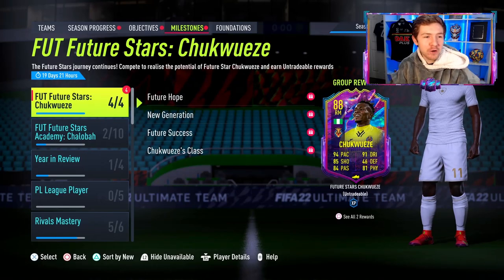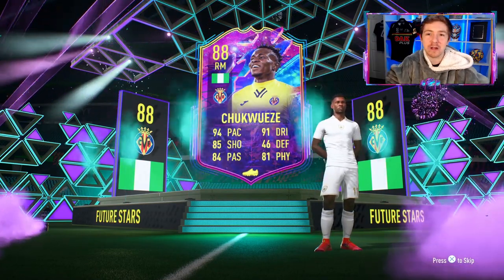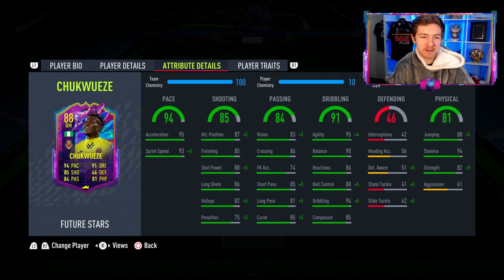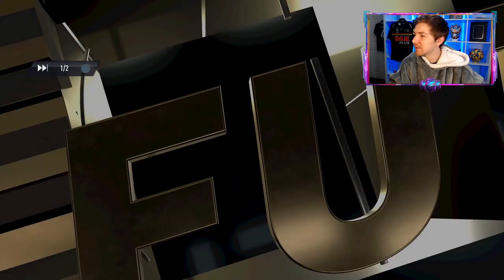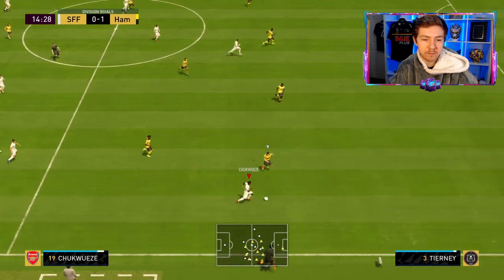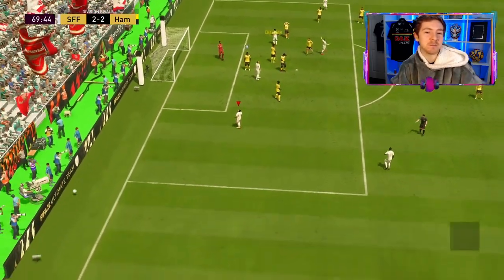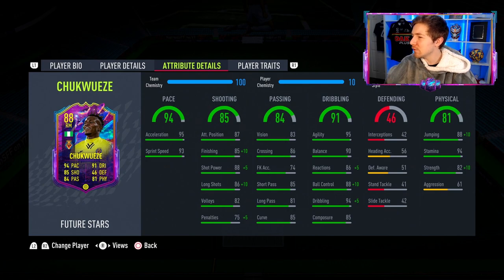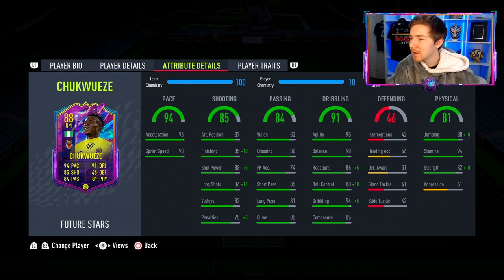FUTURE STARS CHUKWUEZE REVIEW! 88 CHUKWUEZE OBJECTIVE FIFA 22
00:00 Future Stars Chukwueze Review
01:00 88 Chukwueze Review
02:00 Future Star Chukwueze Stats
04:00 Future Stars Chukwueze Gameplay
08:00 is Chukwueze Worth it?